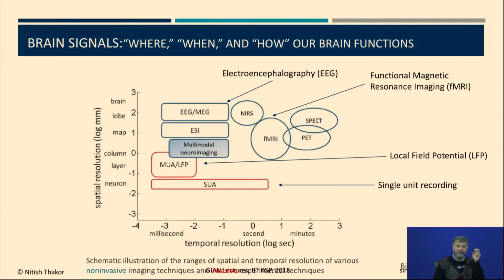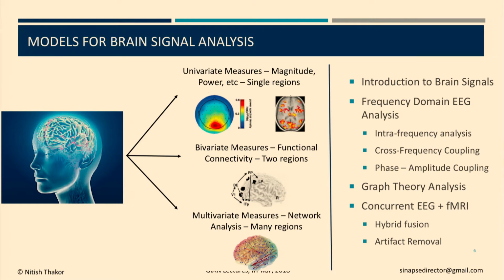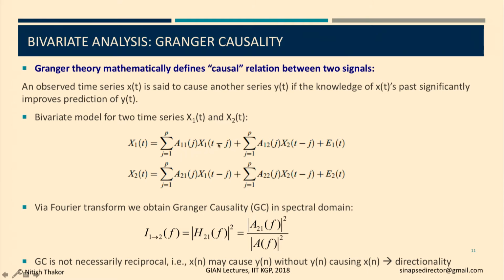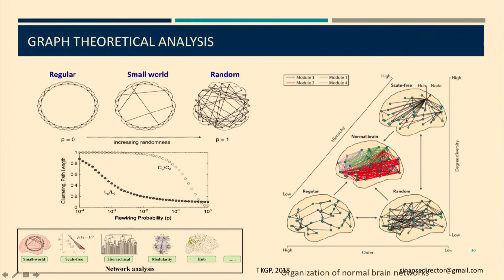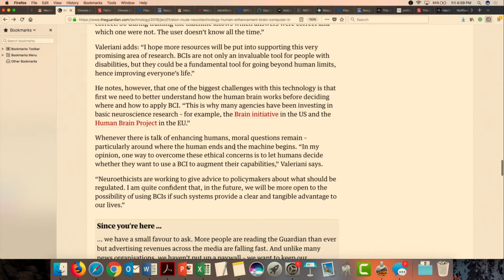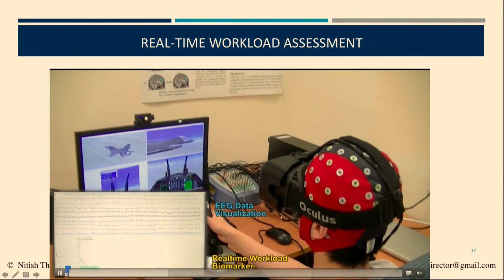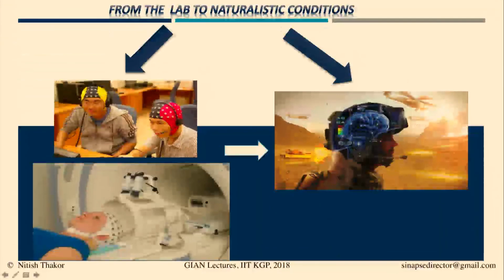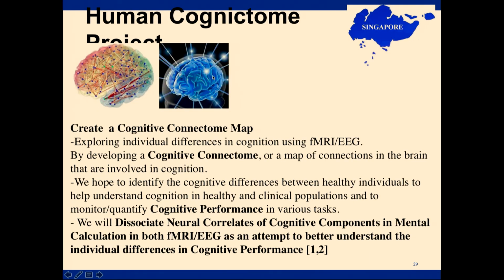Advances of Neurotechnology and its Applications to Brain-Machine Interaction (2nd Half)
Coordinator: Prof. Debasis Samanta,
Department of Computer Science and Engineeing
IIT Kharagpur

Prof. Monalisa Sarma
Subir Chowdhury School of Quality and Reliability
IIT Kharagpur
Speakers:

Prof. Nitish V. Thakor
Director of Singapore Institute for Neurotechnoloyg (SINAPSE).
National Univesity of Singapore

Prof. Xiangshi Ren
Director of Center of Human-Engaged Computing (CHEC)
Kochi University of Technoloygy, Japan

Dr. K. Ramchandran
Director, DIPR, Delhi